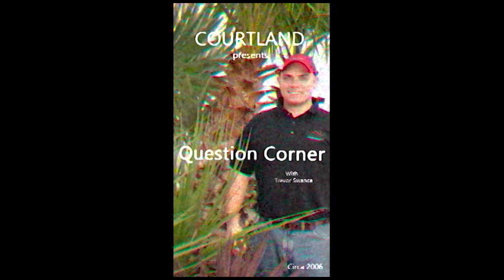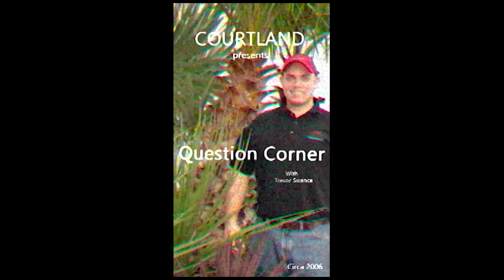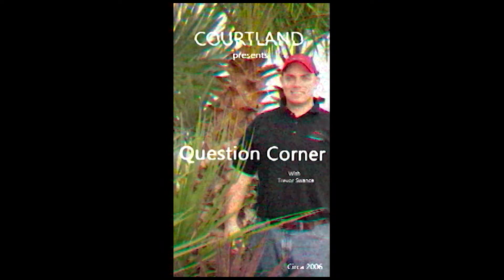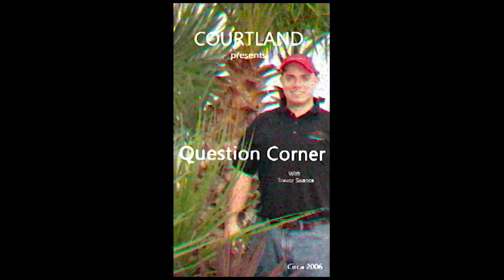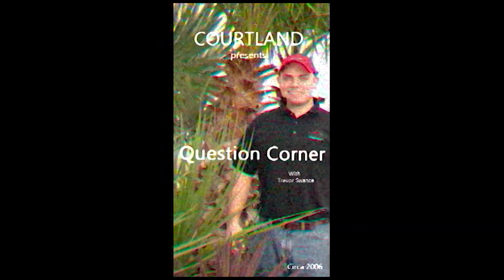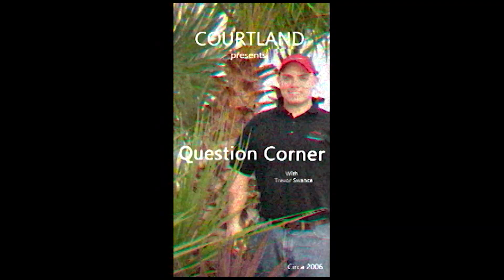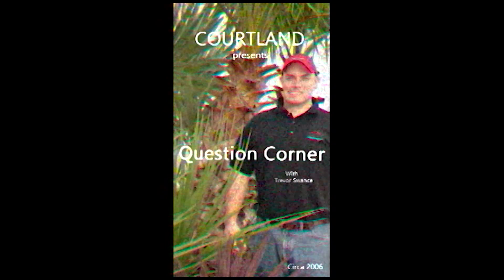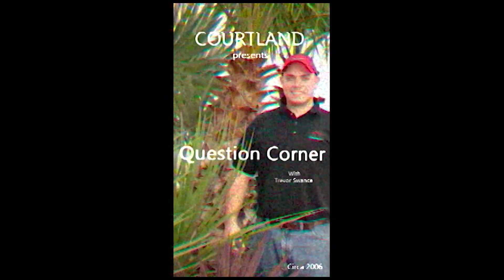Ep#7- Browning on Evergreens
Back in the earlier 2000's our very own Trevor Swance did a series for the local radio station and because this information is always relevant and helpful, we decided to resurrect it.
Tune in for advice on various landscaping topics.

Courtland Landscape & Grounds
332789 Plank Line, Tillsonburg, ON.  N4G 4H1